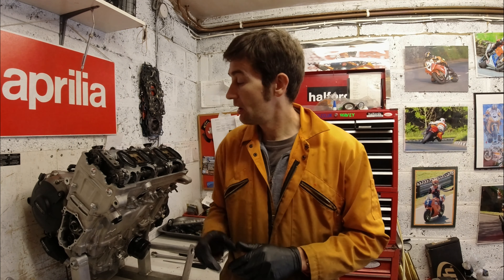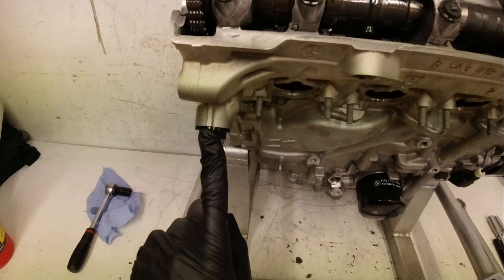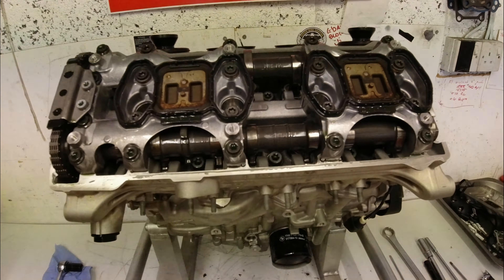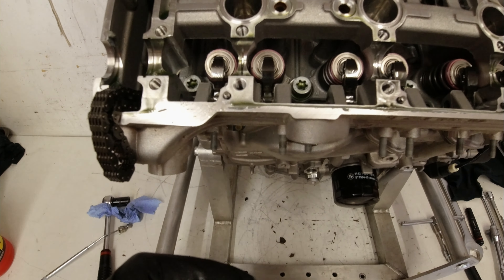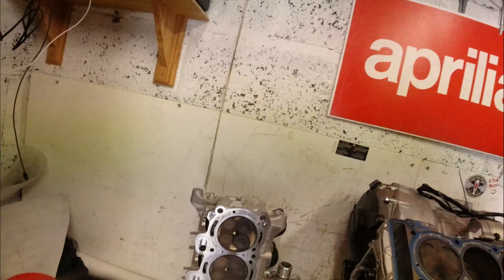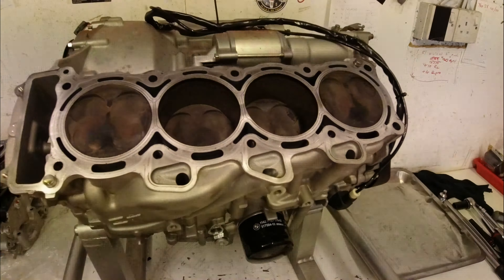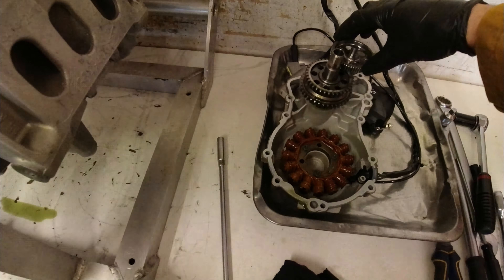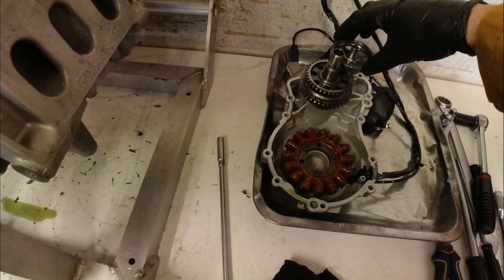How to refresh a BMW s1000rr engine Part 2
With the top end checks complete it's time for Dave to remove the s1000rr cylinder head and check the pistons and bores. Then he moves on to the bottom end, alternator and clutch. He'll also show you a few little time saving tricks for faster engine work!